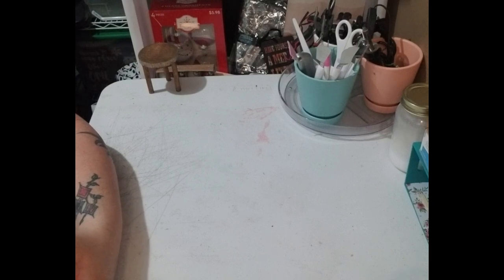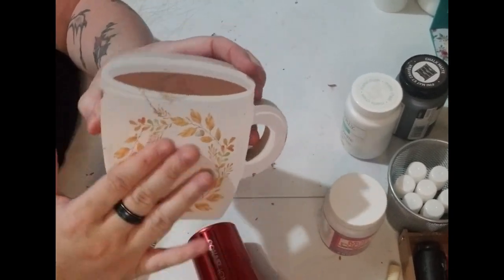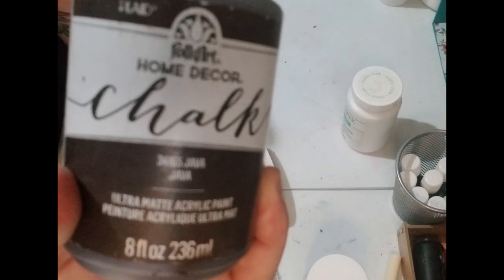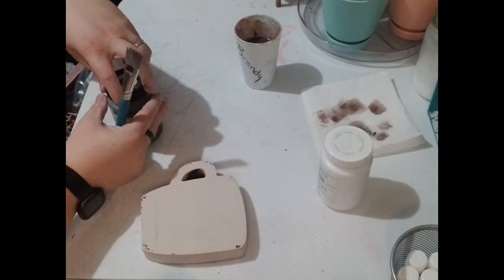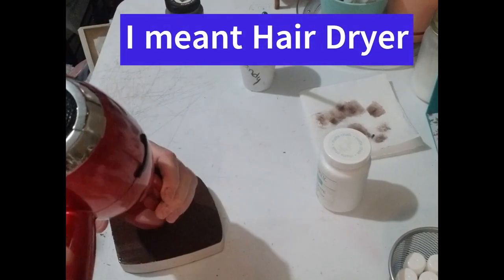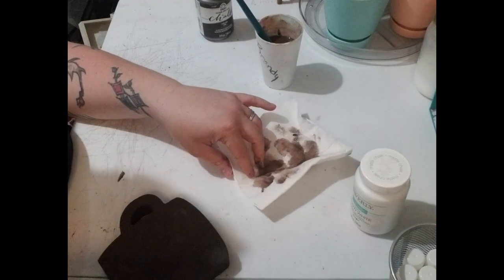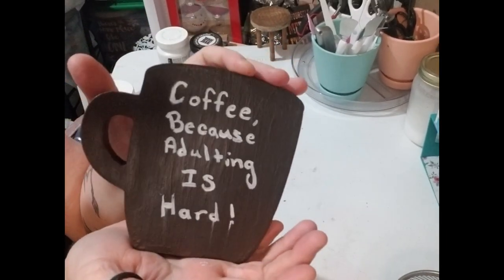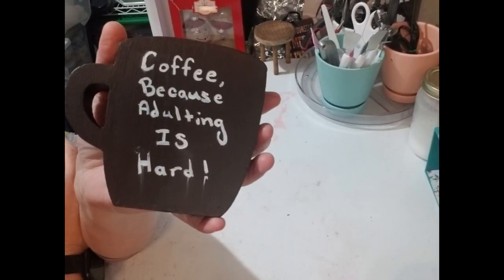Coffee Coaster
I thought this would be an excellent gift for someone who likes coffee!!